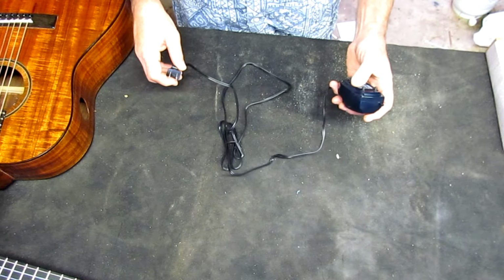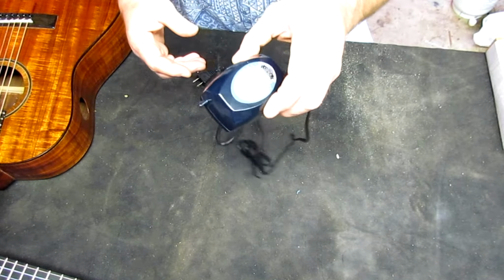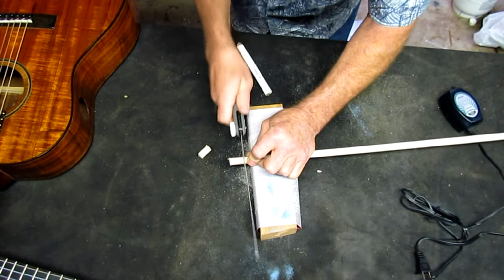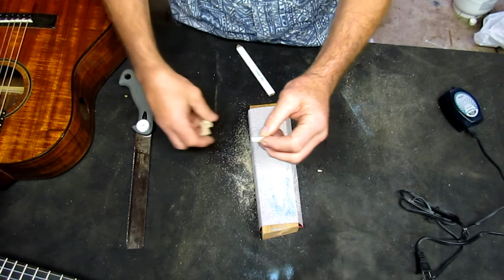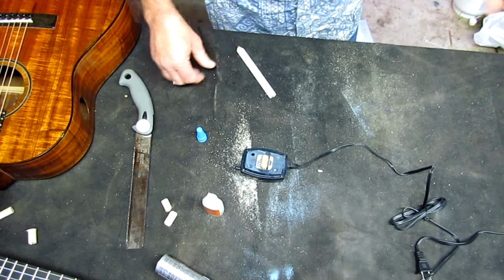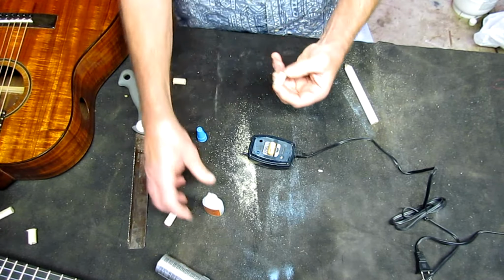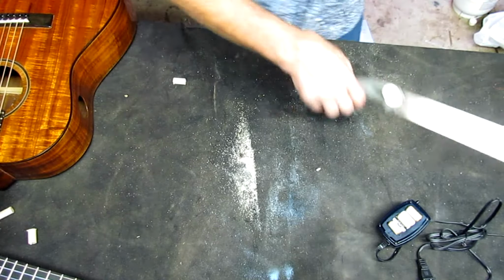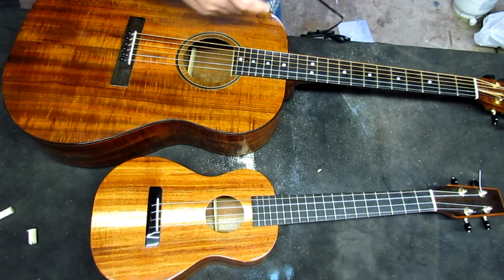HOMEMADE TONEANATOR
THIS CHEAP DEVICE WILL BREAK IN YOUR NEW GUITAR IN A FEW DAYS.
IT WILL ALSO BRING A GUITAR YOU HAVEN'T PLAYED FOR A WHILE BACK TO LIFE.